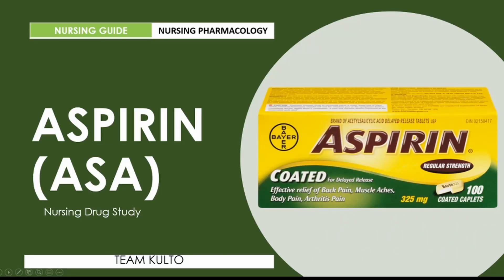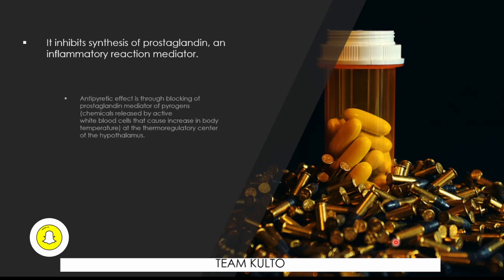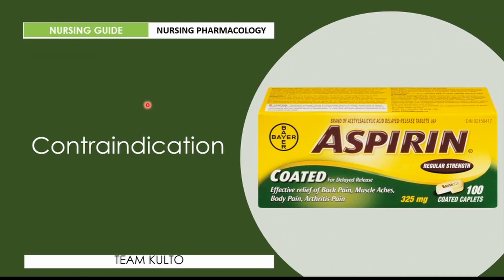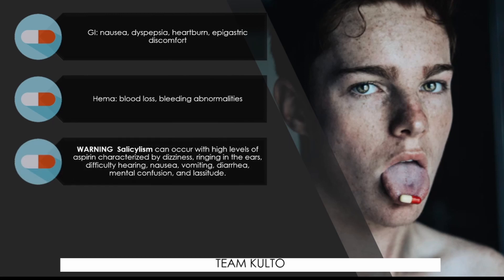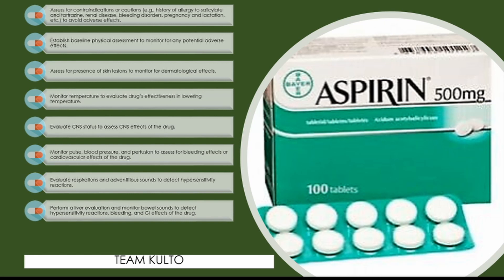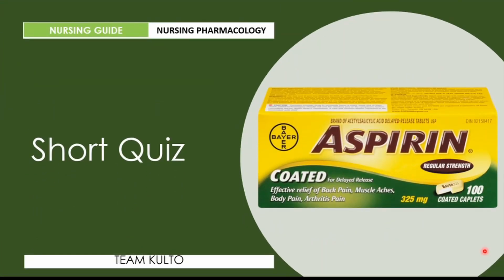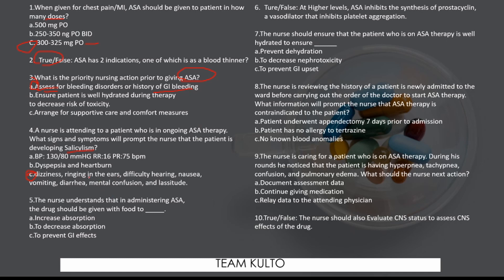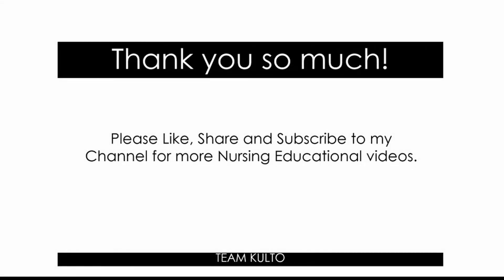ASPIRIN (ASA) COMPLETE NURSING DRUG STUDY | NURSING PHARMACOLOGY | NEIL GALVE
Gears I use:
3 Pcs Kit of Photo Studio Table Top Ring Fill Light